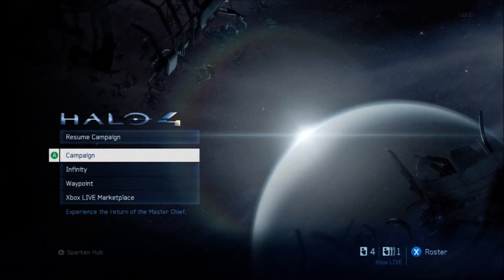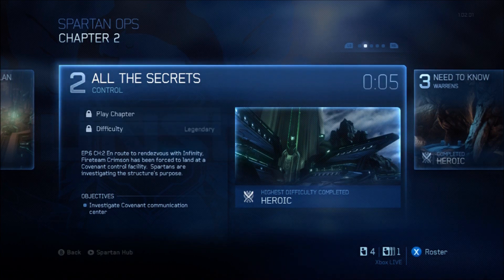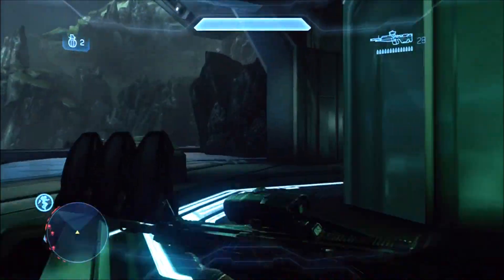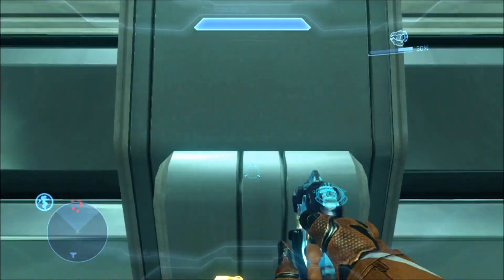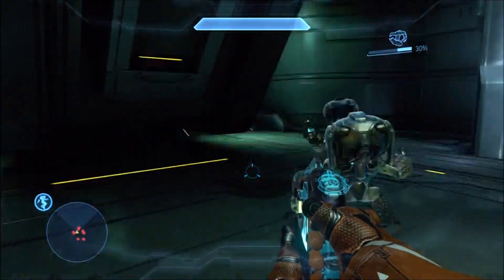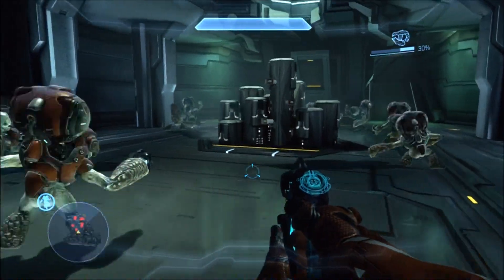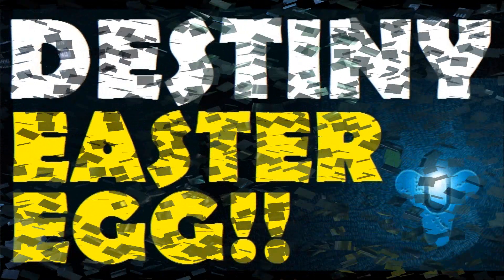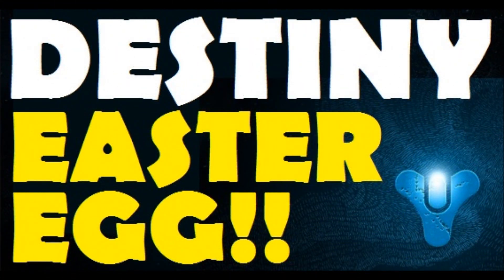Halo 4 Grunt Party Easter Egg!! [Episode 6 Chapter 2]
AWESOME! GRUNT PARTY EASTER EGG! WOO HOO!